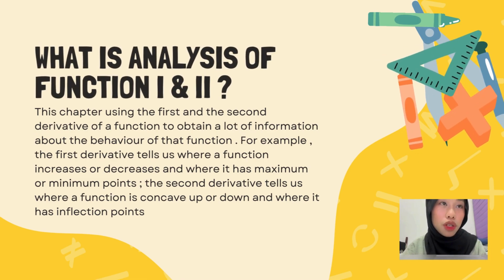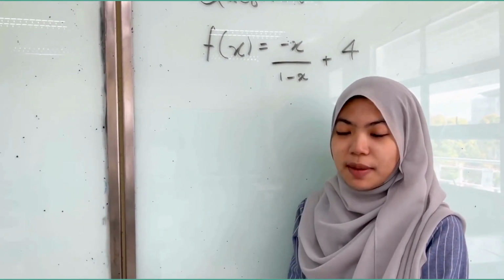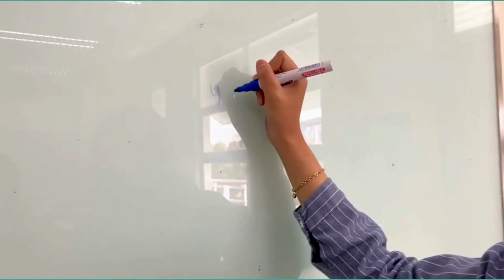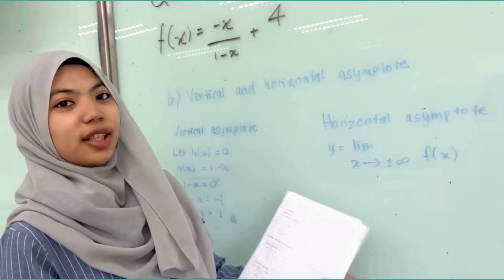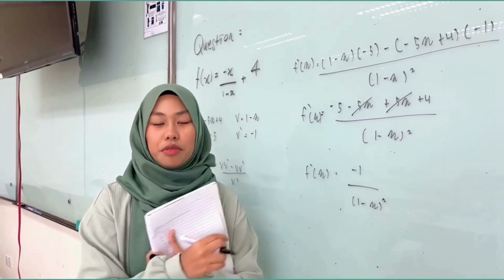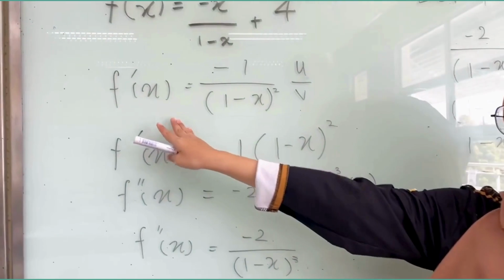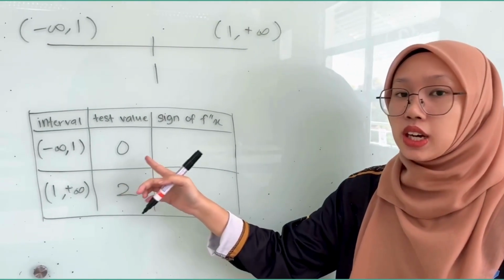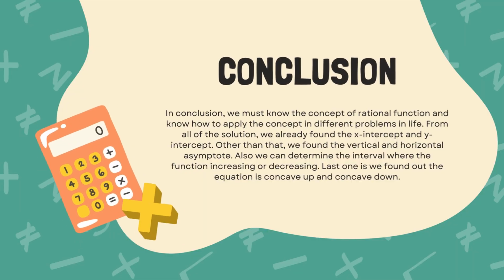MAT183 VIDEO ASSESSMENT 3